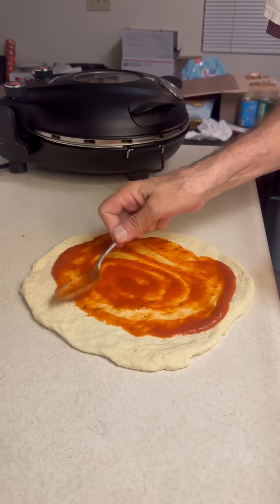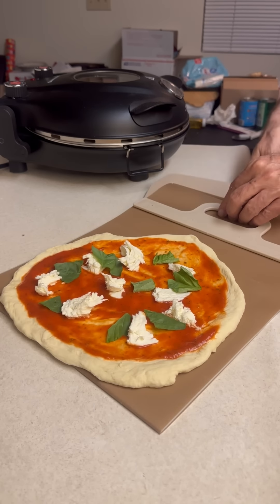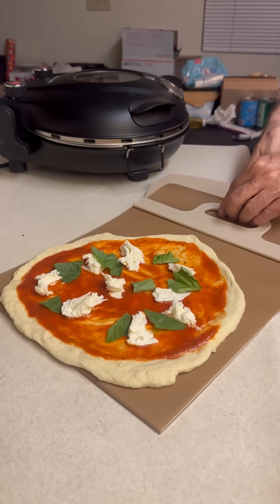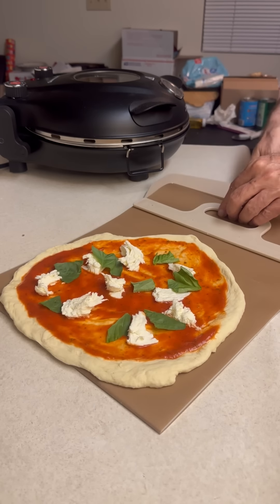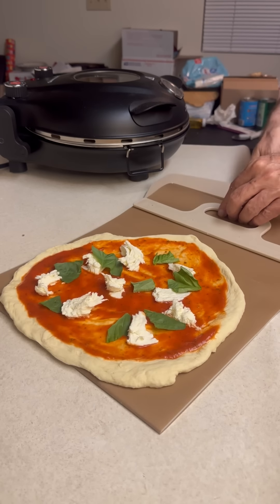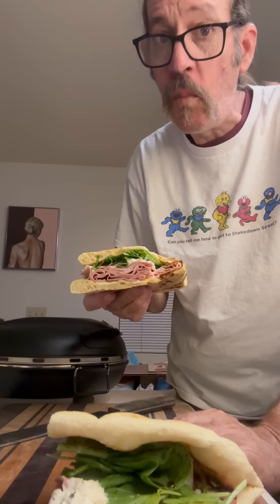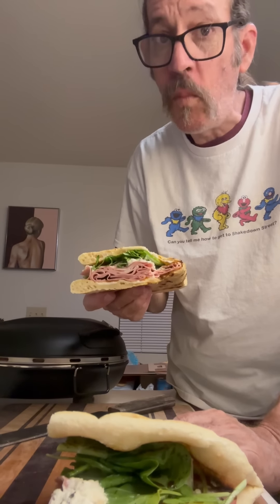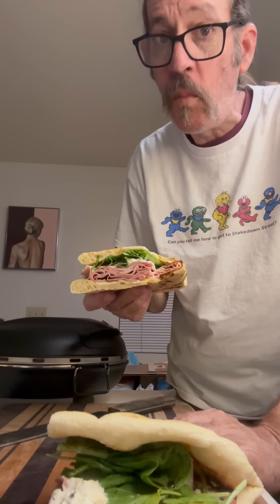Trying the Viral Pizza Oven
This thing is actually pretty cool! Our pizzas turned out great!